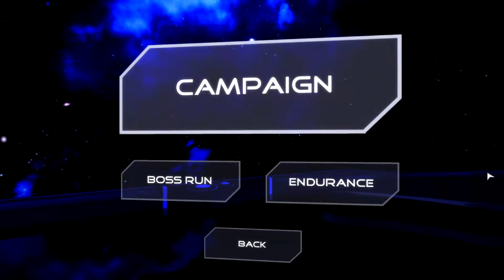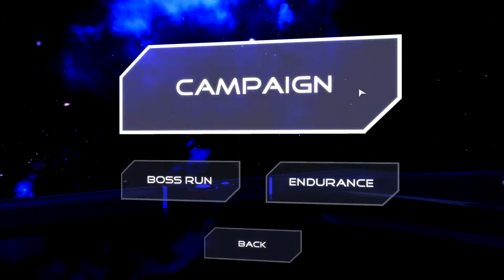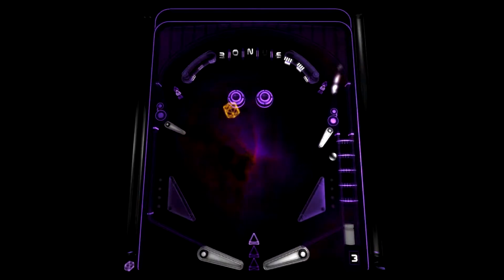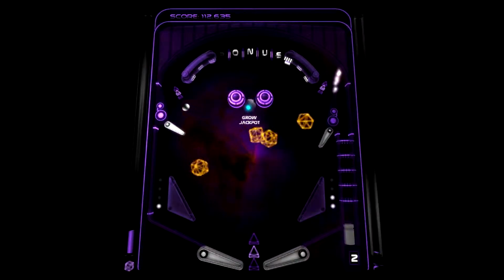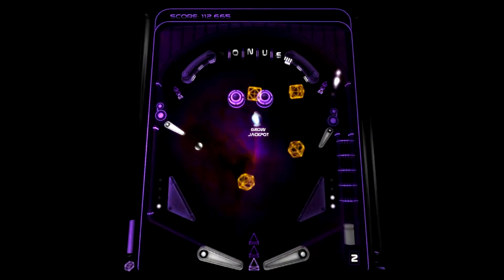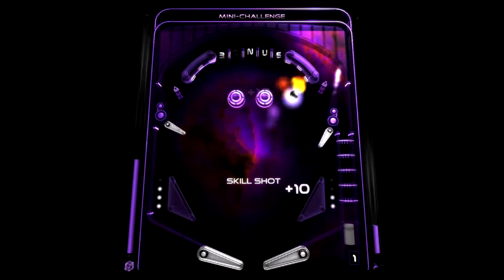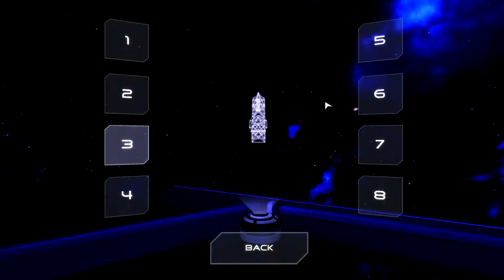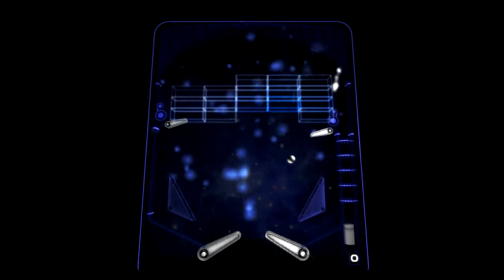Retro Flashforward: Hyperspace Pinball (PC, Mac, Steam)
In this episode of Retro Flashforward, I take a look at Hyperspace Pinball for PC, a game that bills itself as a mash-up of pinball and shoot em' ups. How's it do? Sadly, not great.